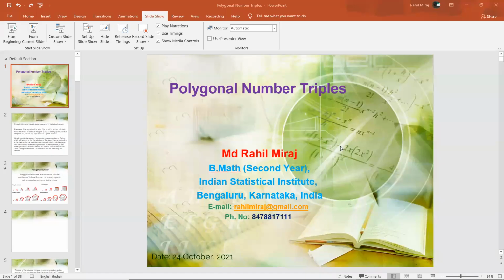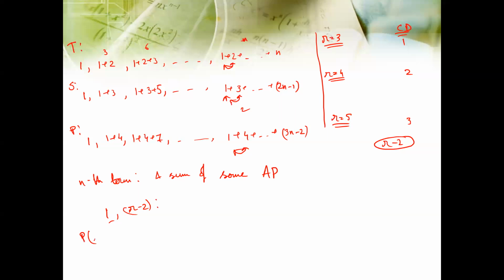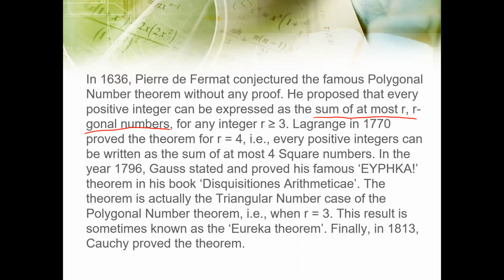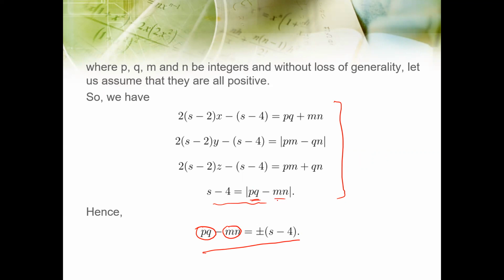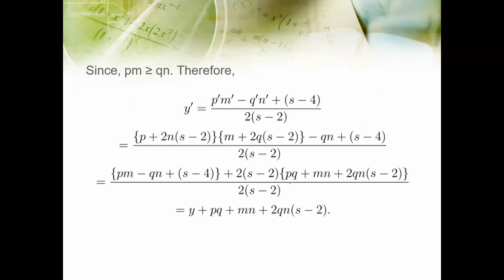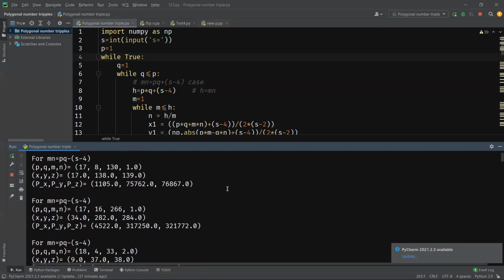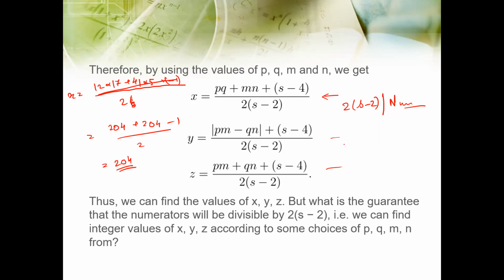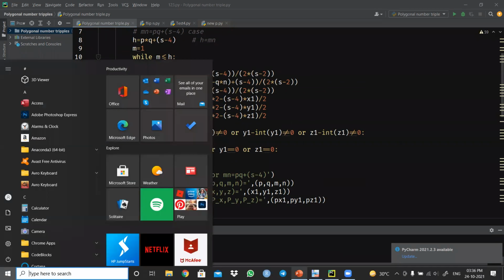Polygonal Number Triples | Rahil Miraj | B.Math, 2nd Year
Title: Polygonal Number Triples
Speaker: Rahil Miraj (B.Math, 2nd Year)

Abstract: Through this talk, we will give a new proof of the below theorem:
Theorem: The equation P(s, x) + P(s, y) = P(s, z) has inﬁnitely many solutions in positive integers (x, y, z) for any given positive integer s ≥ 3, where P(r, k) is the k-th r-gonal number.

We will provide the syntax of a computer program, written in Python, which will help us to find the solutions of the above theorem according to the choice of some variables, which we will introduce in this talk.

Also we will show that Ramanujan's Door Number problem, a well known problem in Number Theory, is a special case of our theorem under Triangular Numbers, i.e., when s = 3 and will solve it by our method.